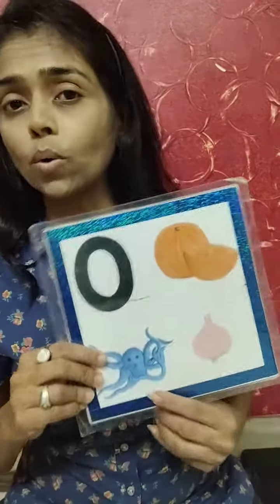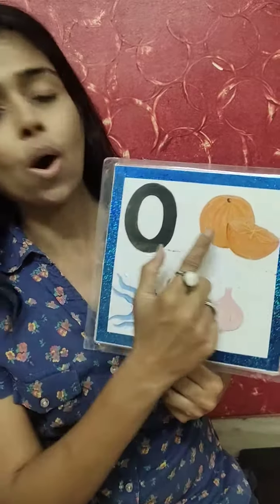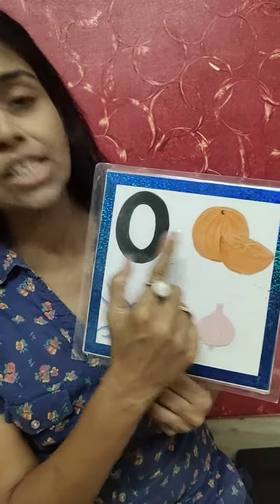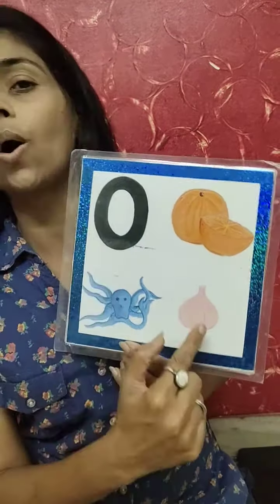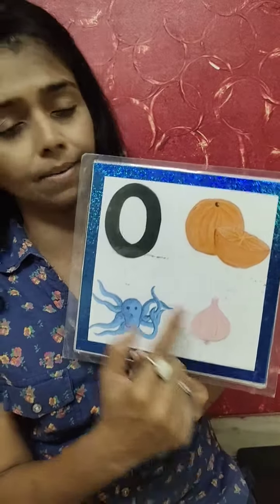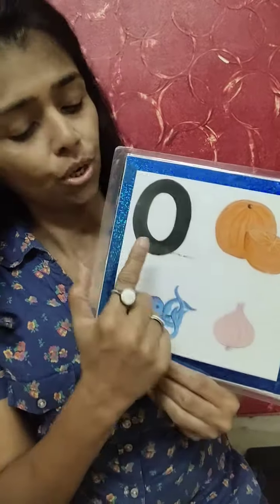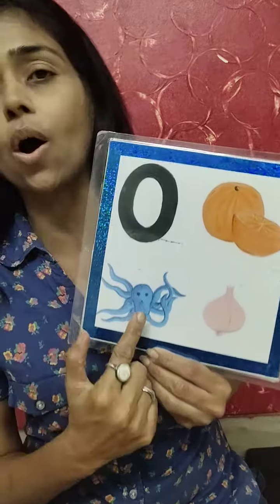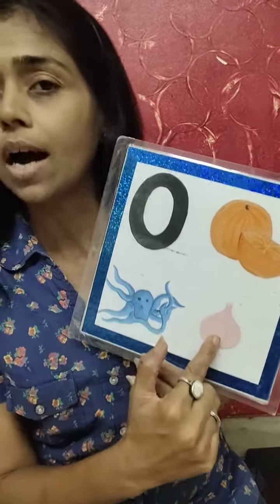May 14, 2020